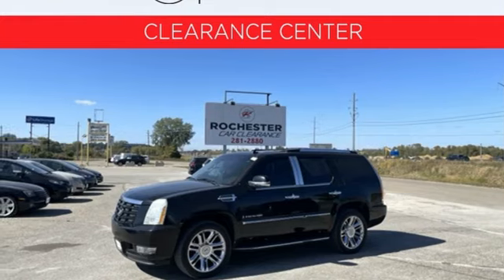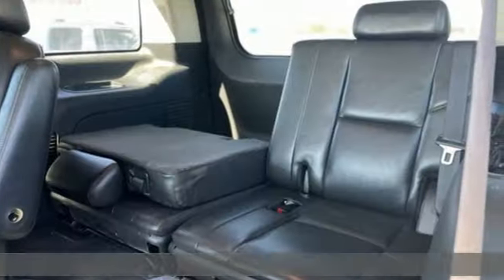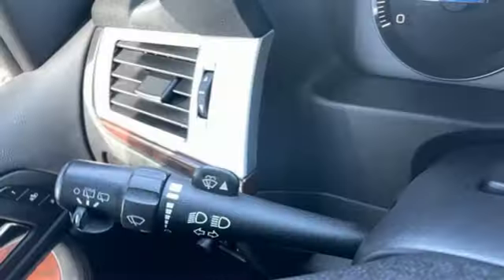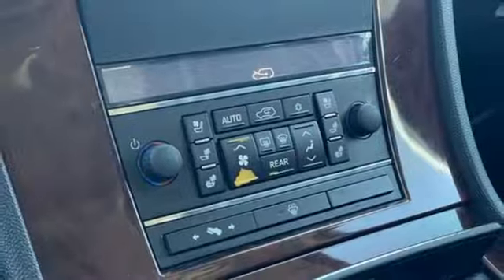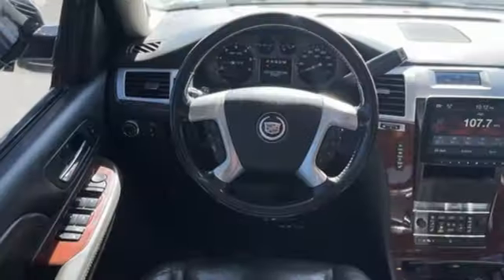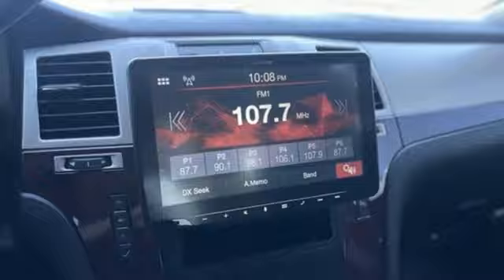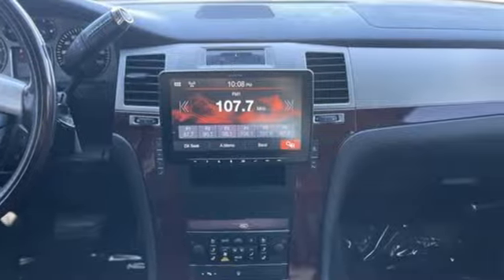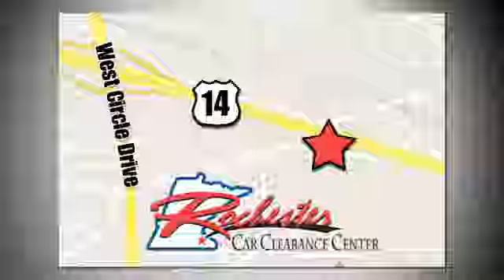2008 Cadillac Escalade Rochester Winona, MN KA24273 - SOLD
Year: 2008
Make: Cadillac
Model: Escalade
Trim: Base
Engine: Vortec 6.2L V8 SFI
Transmission: 6-Speed Automatic HD Electronic with Overdrive
Color: Black
Interior: Ebony/Ebony
Mileage: 202887
Stock #: KA24273
VIN: 1GYFK63858R214394
Recent Arrival! 2008 Black Raven Cadillac Escalade This Cadillac Escalade has many features and is well equipped including, Adaptive suspension, Air Conditioning, AM/FM Stereo w/CD/DVD/MP3/XM Satellite, AM/FM Stereo w/Navigation/XM Satellite, Heated & Cooled Driver & Front Passenger Seats, Heated front seats, XM Satellite Radio.brbrPriced below KBB Fair Purchase Price! Clean CARFAX.brbrThank you for taking the time to look at this beautiful-looking 2008 Cadillac Escalade. We look forward to earning your business!

Tune-Ups
Transmission Service
Brake Service
Performance Parts
Factory Wheels

Address:
2980 HWY 14